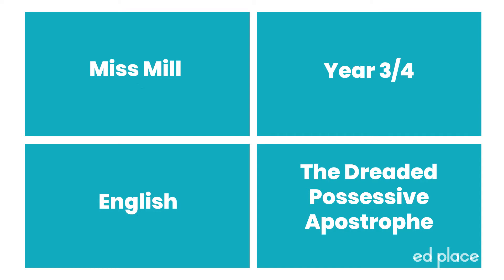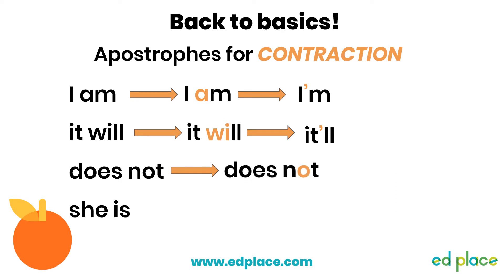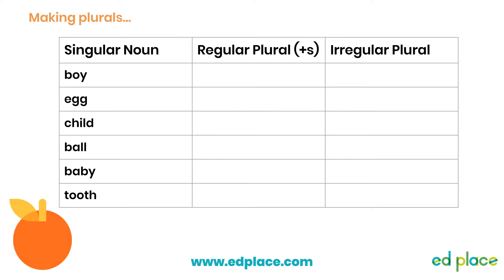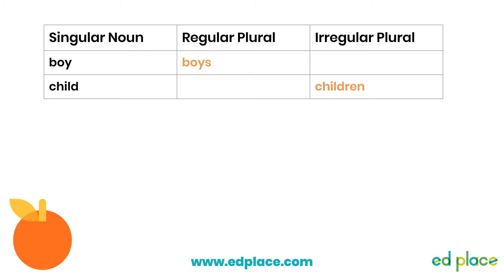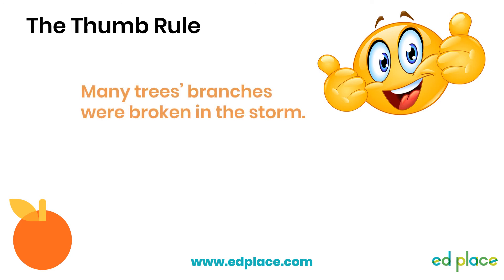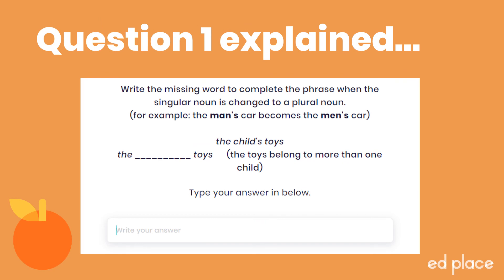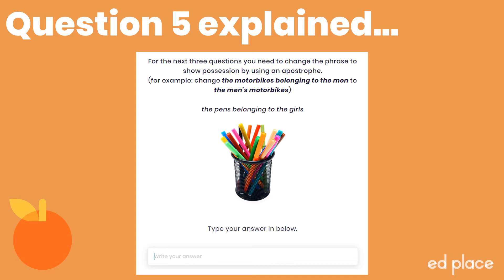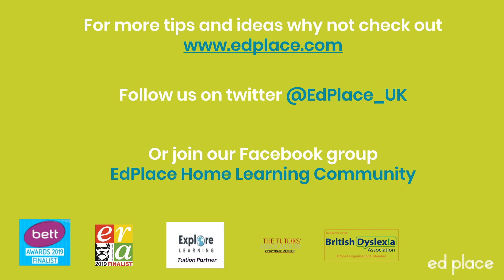Lower Key Stage 2 English Lesson: Possessive Apostrophes - EdPlace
In Year 3 and 4 students should be able to use the possessive apostrophe accurately in words with regular plurals and in words with irregular plurals.

Our mission is to help millions of students revise smart for exam success and beyond.

From year 1 - GCSE we're here to help your child succeed in English, maths and science and the 11+.

We don’t define the education system but we can turn its challenges into opportunities that help us get our grades to set us up for life. For 11+, SATs and GCSE we’re helping millions of students learn and revise smart.